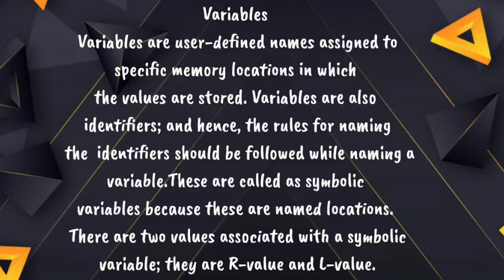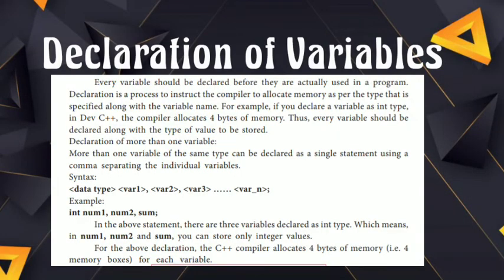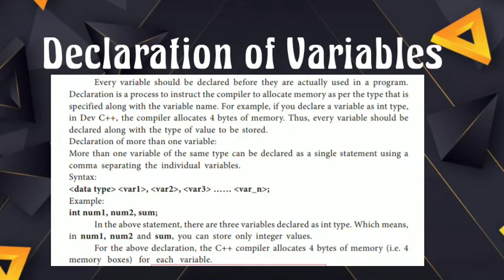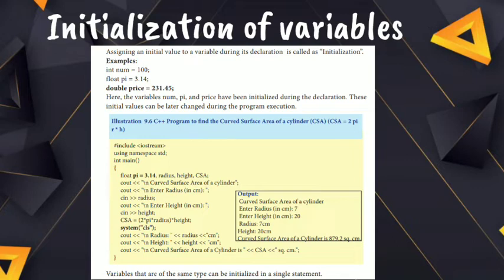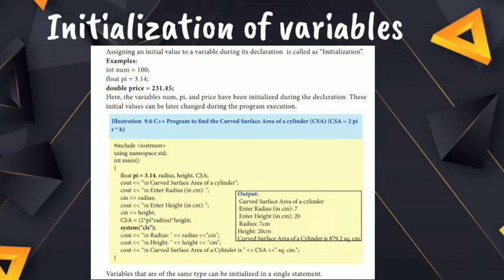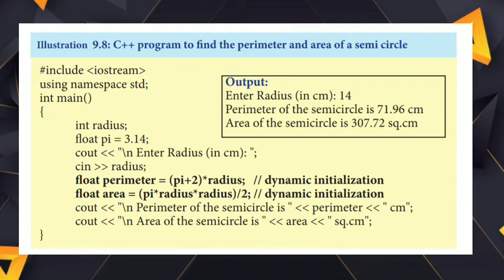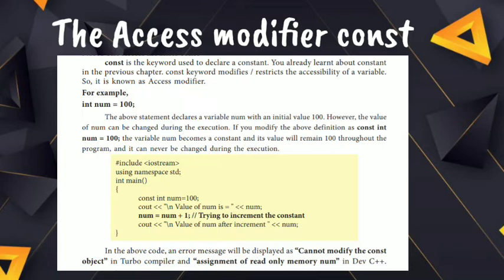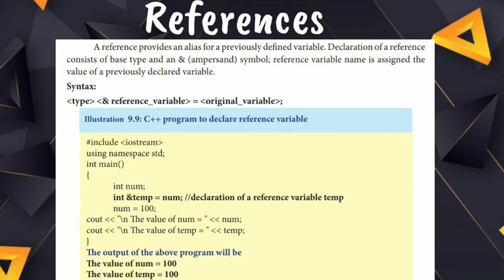Variables in C++ | C++ programming language | C++ full course.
welcome,
C++ full course in English+tamil.

Today in this video, we going to see about "Variables in C++ program"  in c++ program.

In upcoming videos we will see about other topics in c++ program.

if any doubts and queries please do comments. we are there to reply you.

Video credits:
Teaching-Mahicoder07